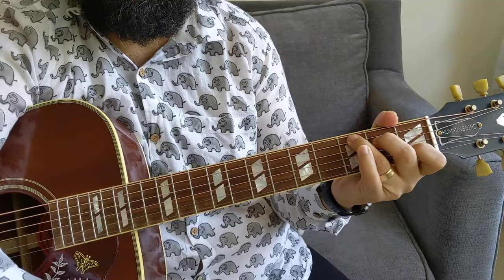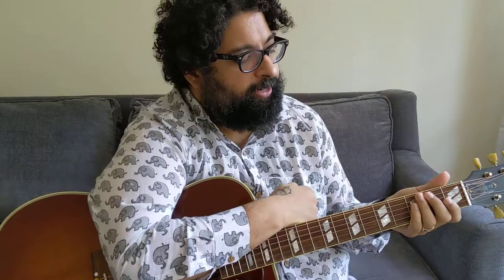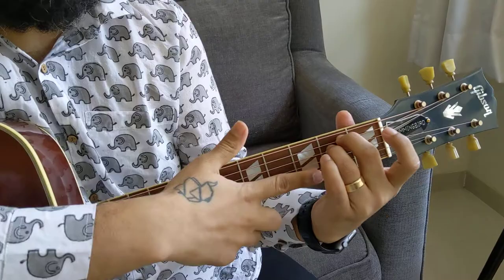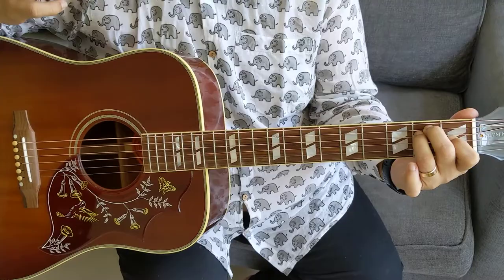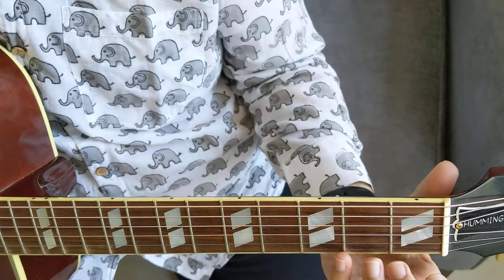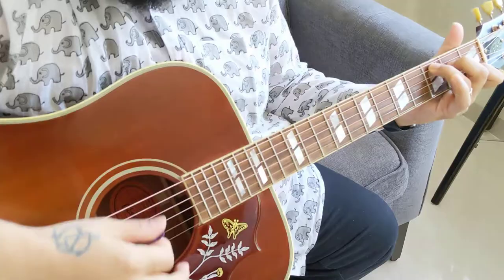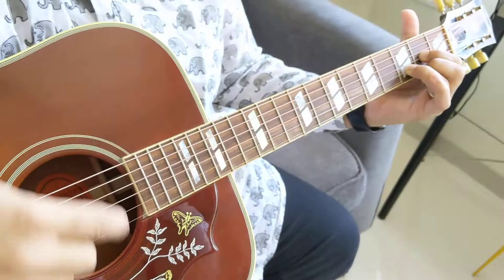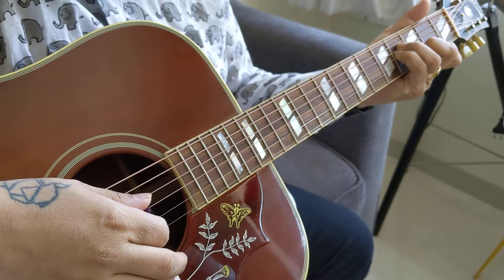Swirl Summer Guitar Pack Exercise 3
Watch how our Guitar Coach Mr Kunal Basu goes over some basic Open Chords just for you. In this video, Kunal takes you through a commonly used open chords and how to play them correctly. Follow the video step by step and it is guaranteed to help you play better.

Remember to practice each day and for as much time as you can, keeping your basics of strumming and posture in mind!

The more you play, the better you get!

Good luck from all of us at TEAM SWIRL!